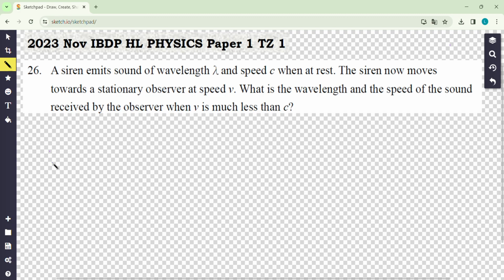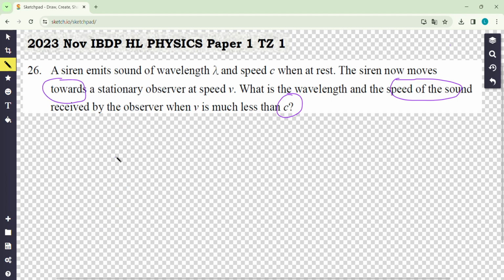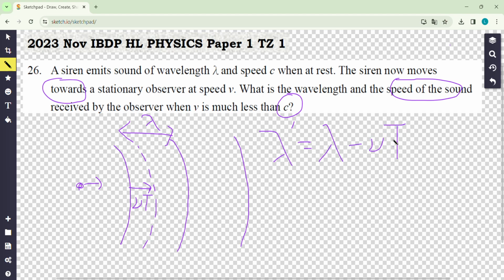2023 Nov IBDP Physics HL Paper 1 Q26